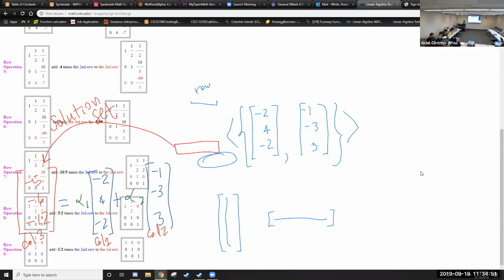MATH 2010 Part 2 of 6 Teaching Peer Review